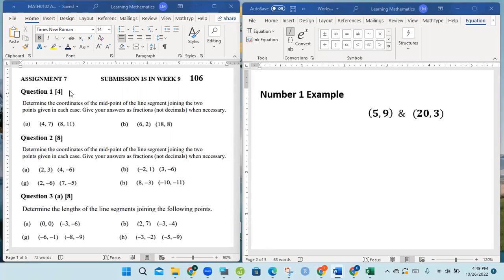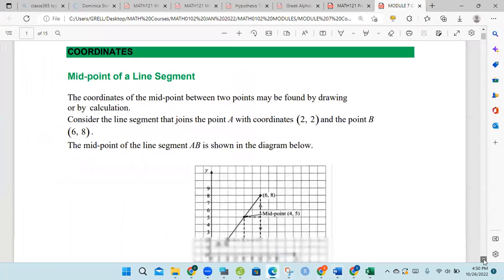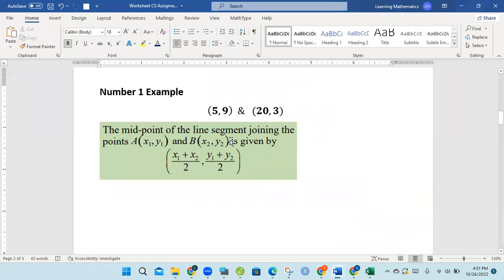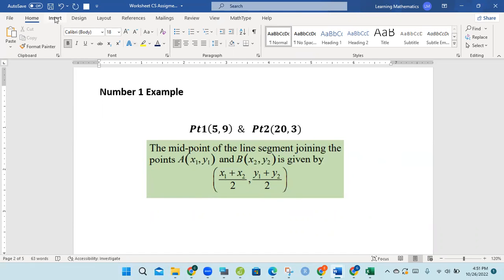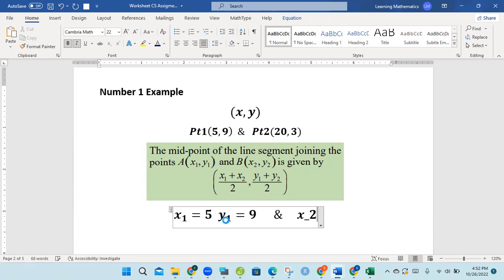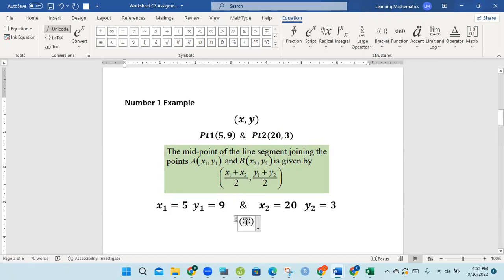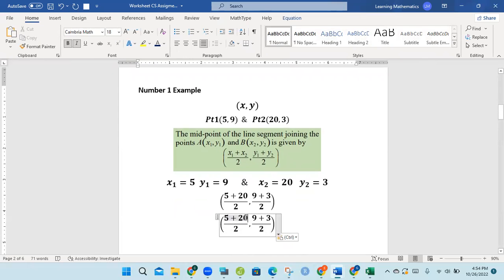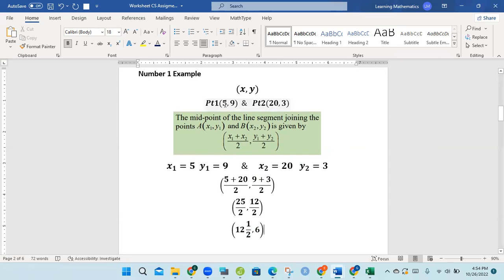A7 Question 1 Midpoint of Line Segment